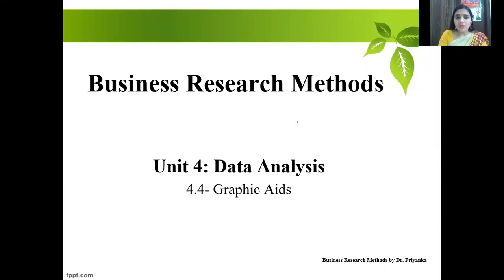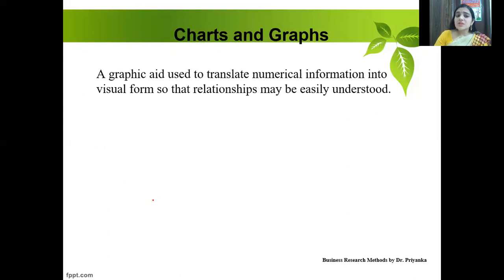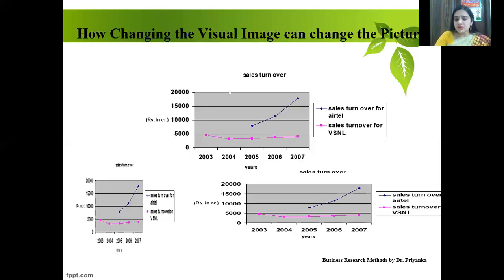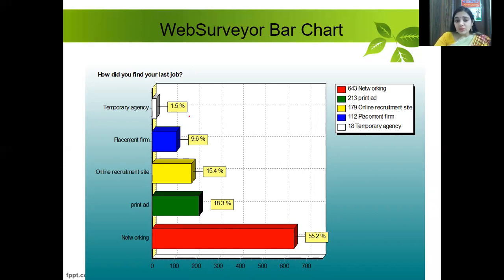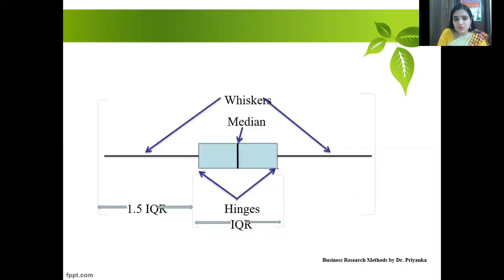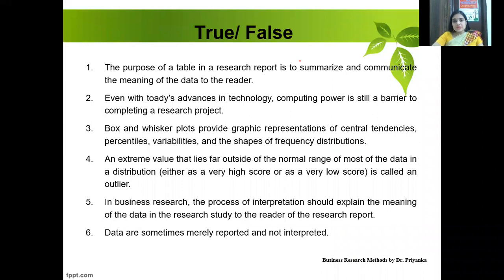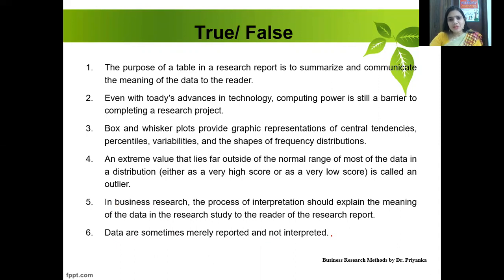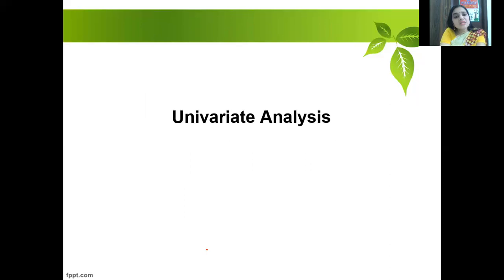41. Graphic Aids